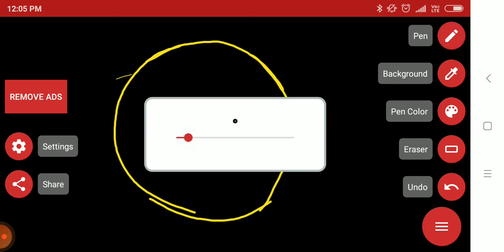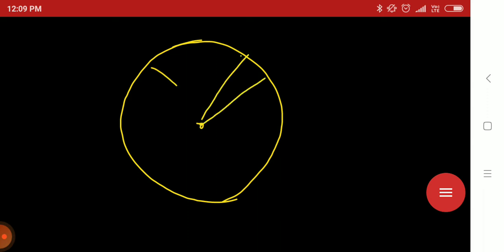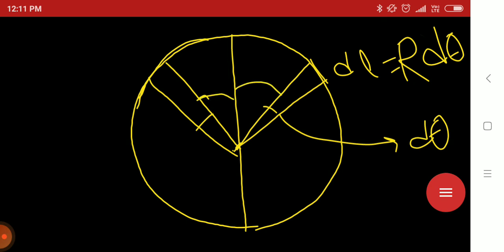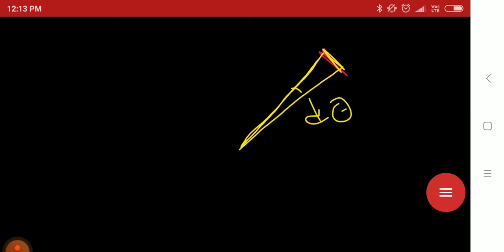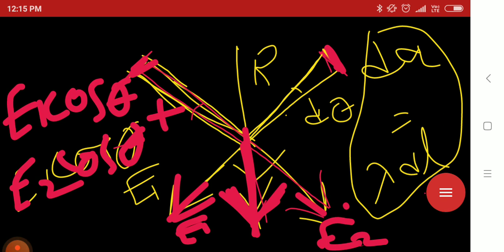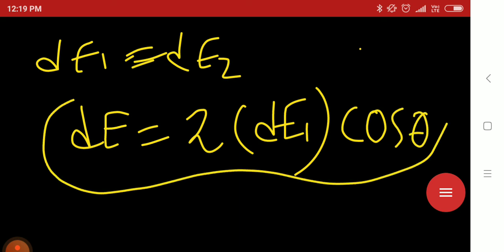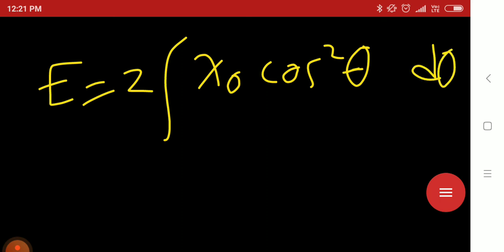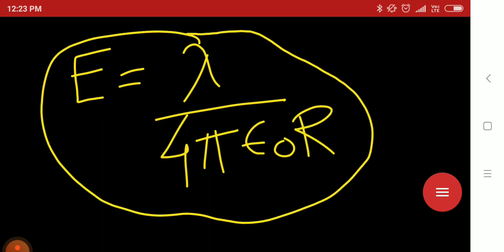Electric Field at the center of Thin non conducting circle having linear charge density